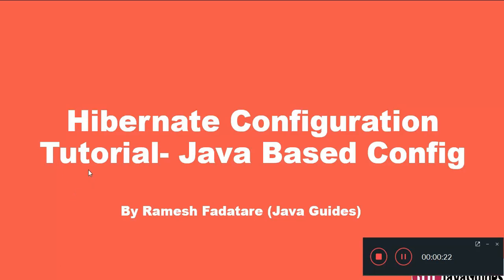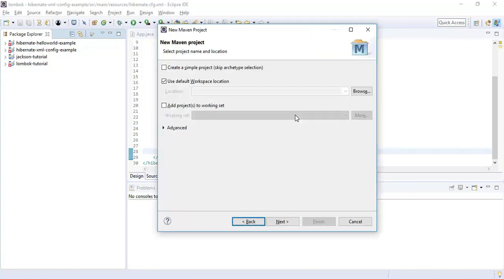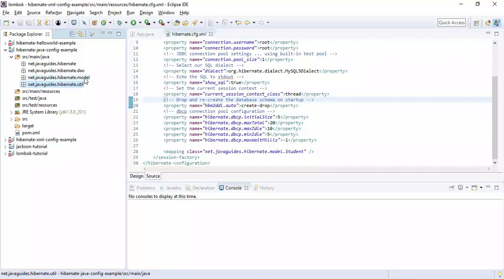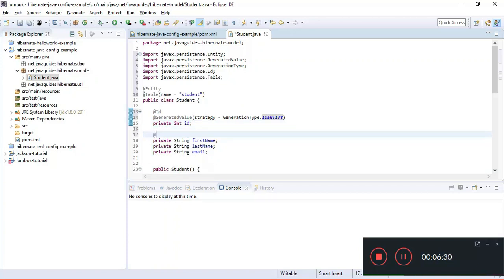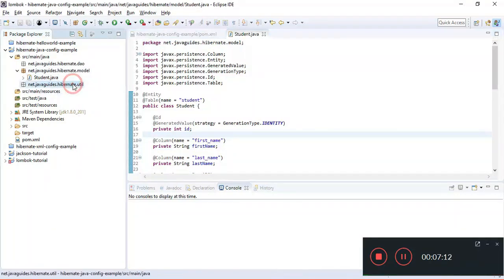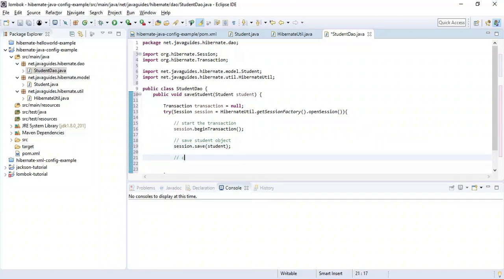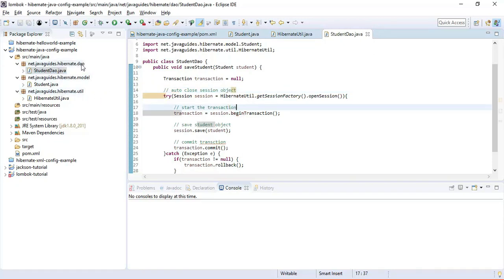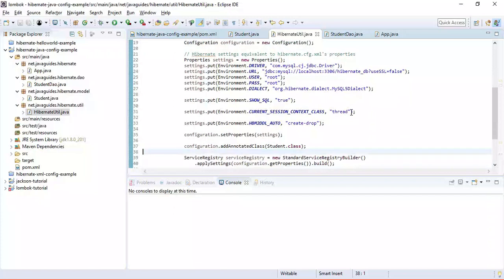#3. Hibernate Java Based Configuration with Maven + Eclipse + MySQL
In this video tutorial, I show you how to create a Hibernate Application using Java configuration without using hibernate.cfg.xml to connect the MySQL database.